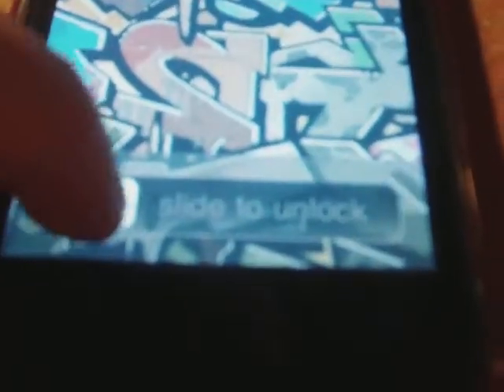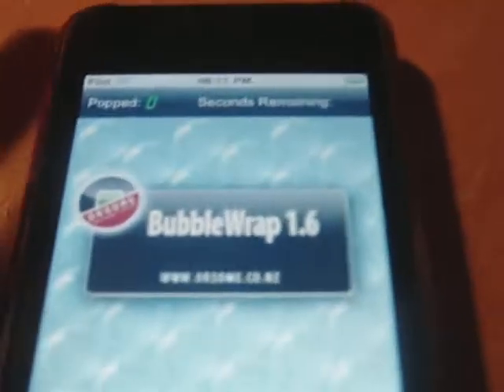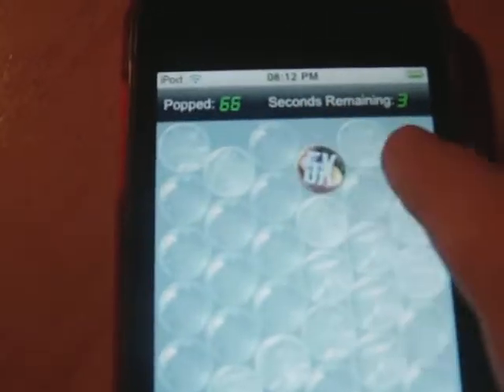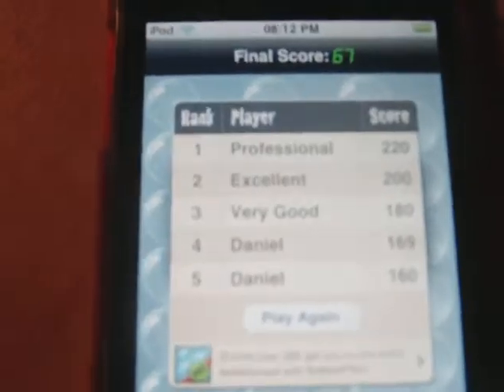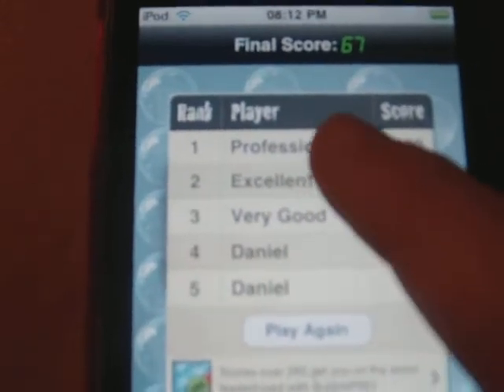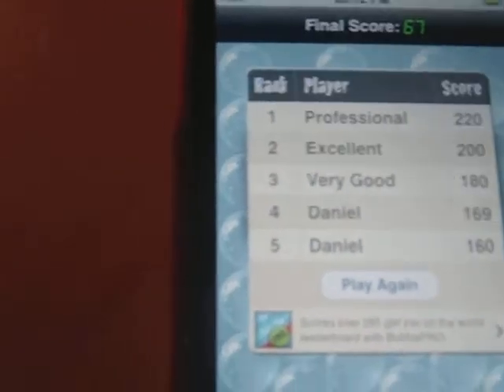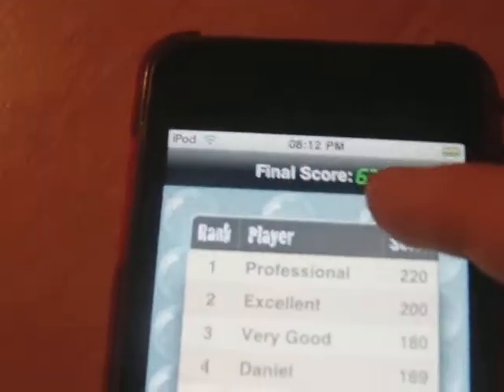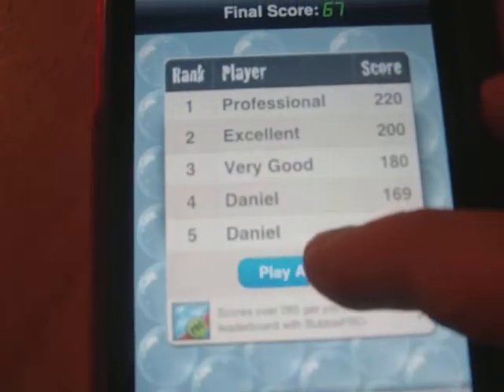ipod touch/iphone app review(bubble wrap)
fun game to past time